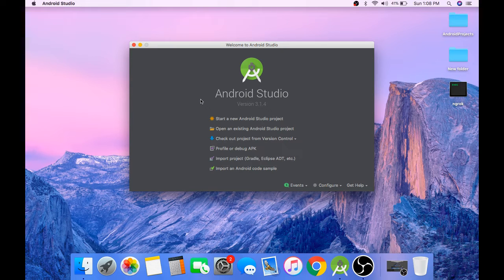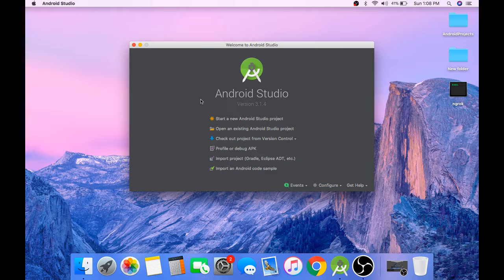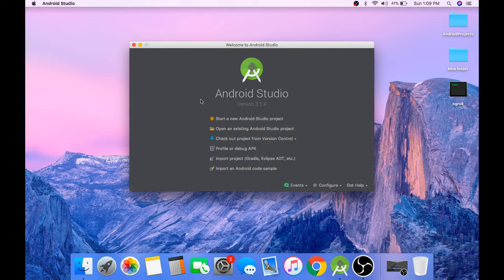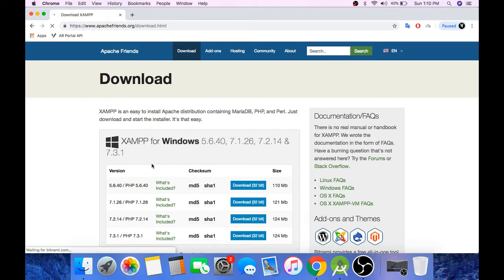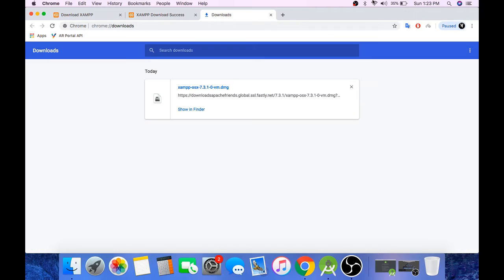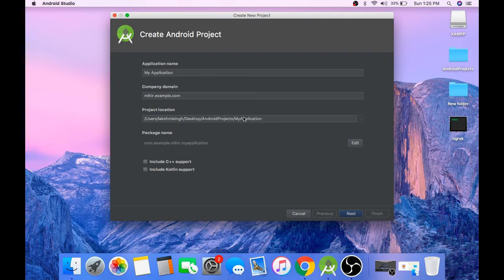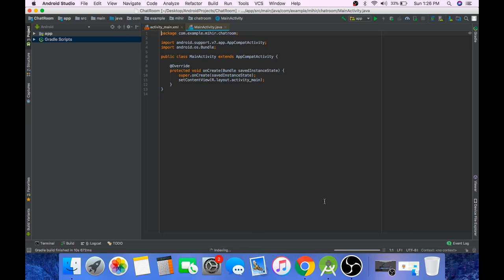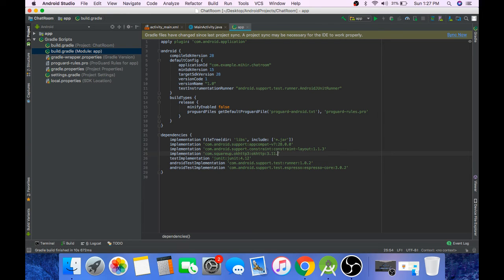Create A Chat App In Android And PHP Using WebSockets #1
In this tutorial series we will learn to use WebSockets in Android as well as in PHP